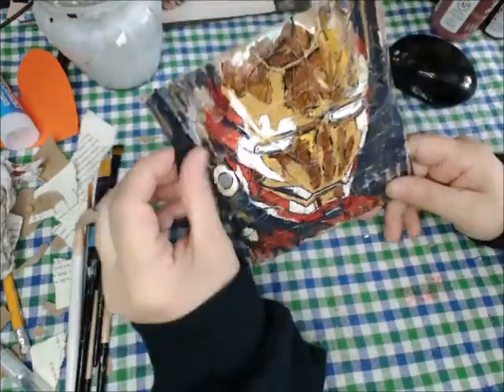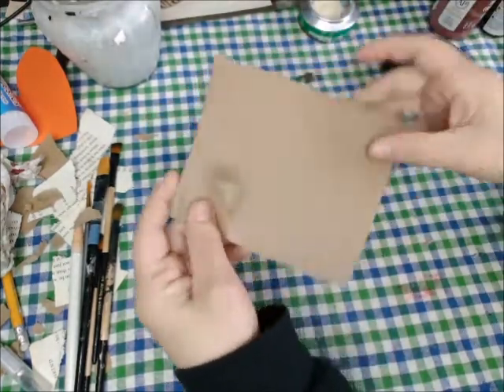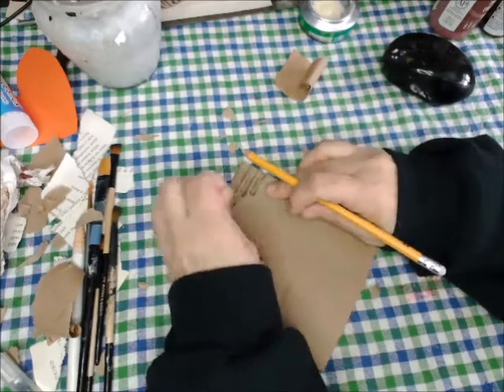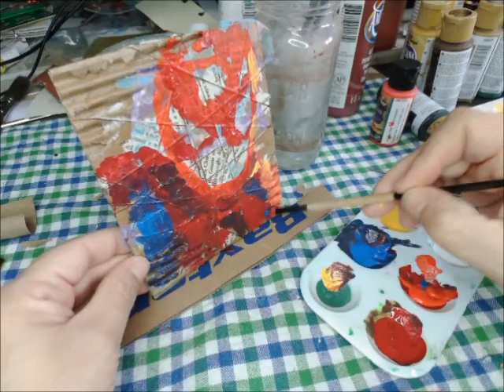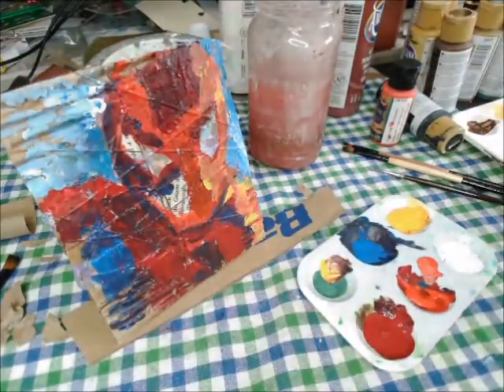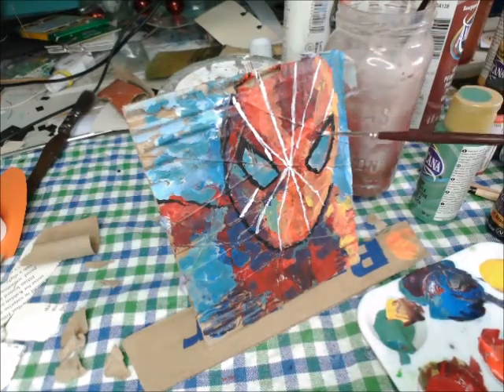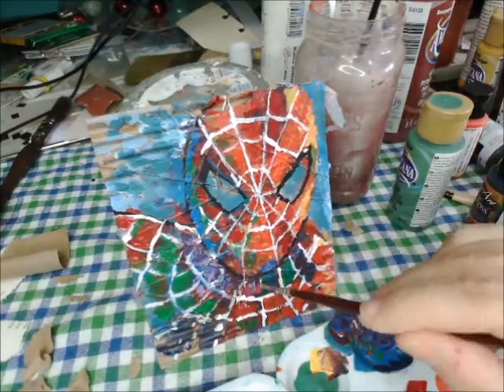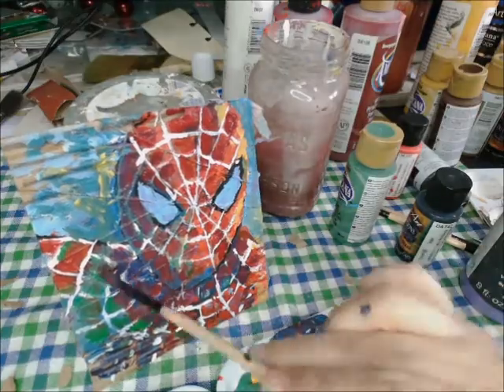Cardboard Canvas Spiderman.